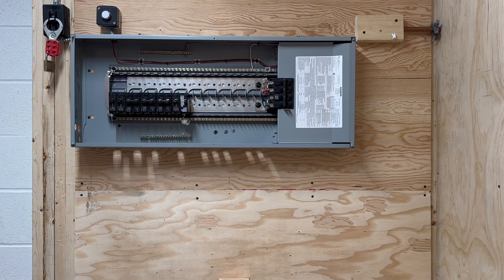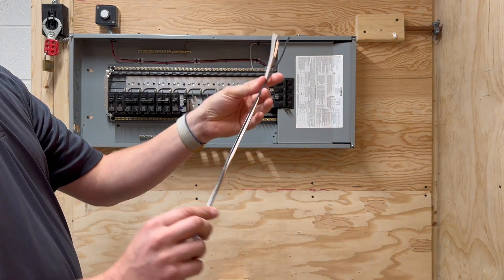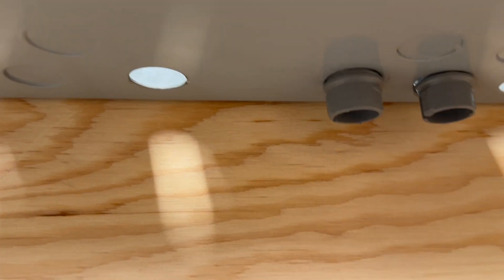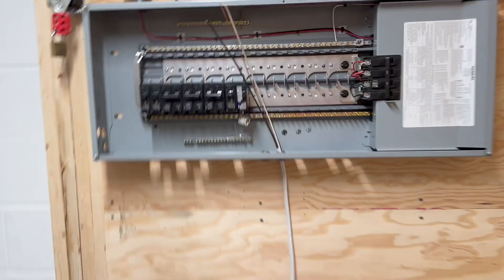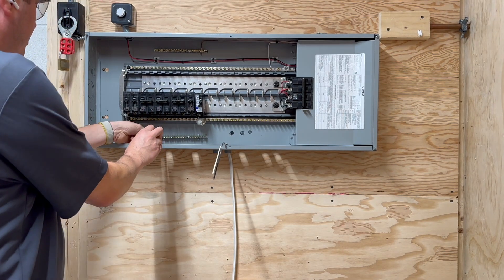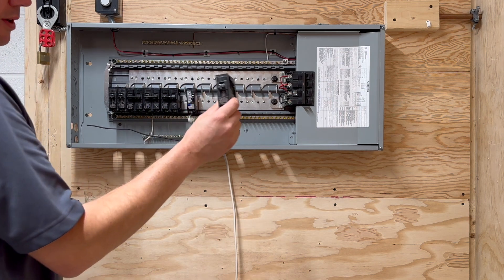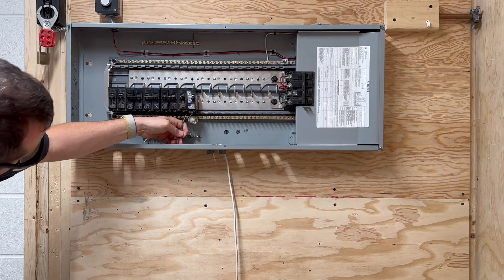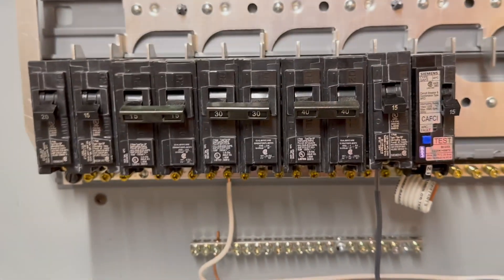Panel Tie In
A brief video about the basics of tying into an electrical panel. This is meant to show the very basics of how to route a wire once it is in a panel and how to tie it on to a breaker.